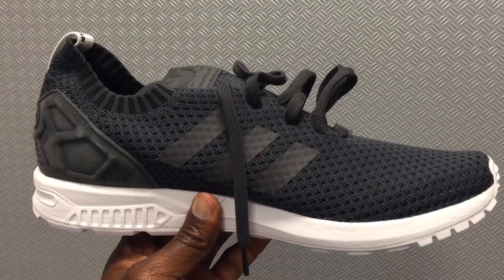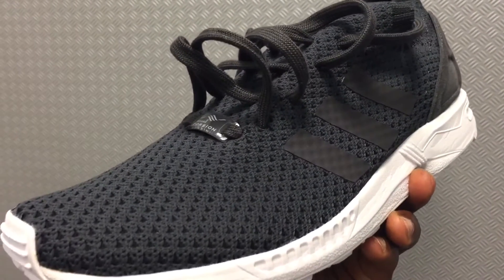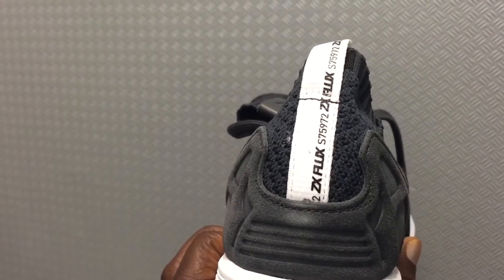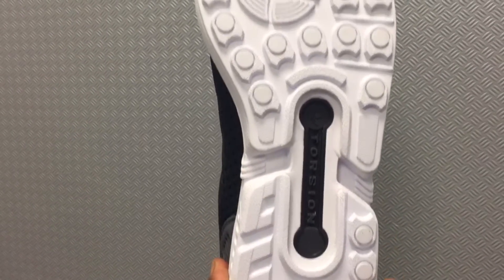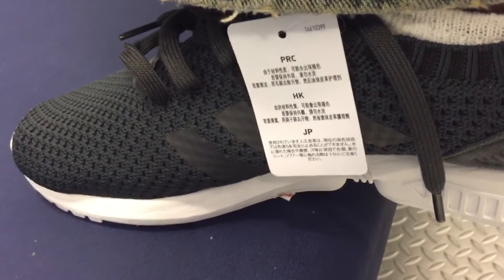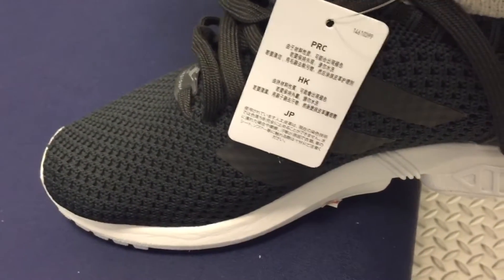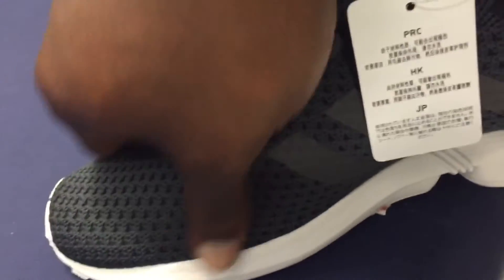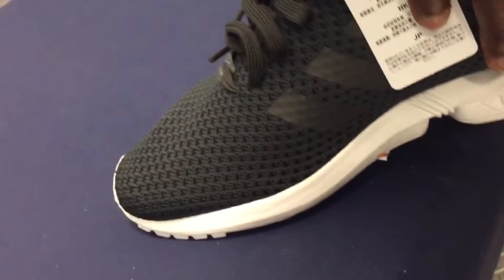Adidas ZX Flux Primeknit Grey S75972 First Look W / On Feet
Adidas Originals ZX Flux Primeknit Solid Grey/White/Black
Primeknit upper
Rubber outsole for durability and traction
100% authentic